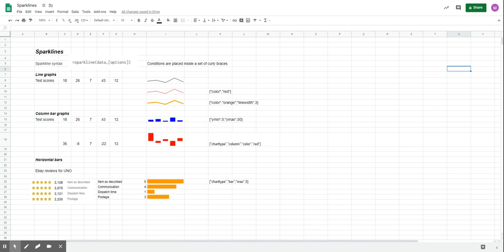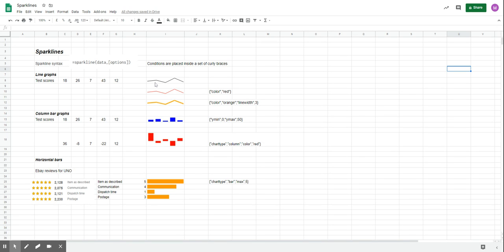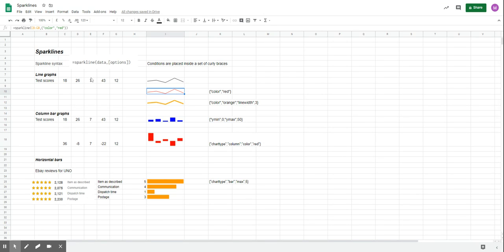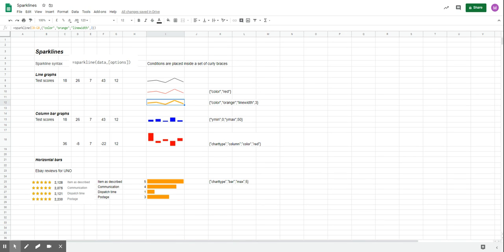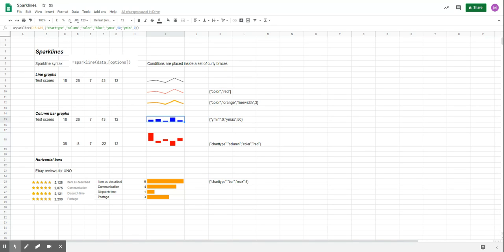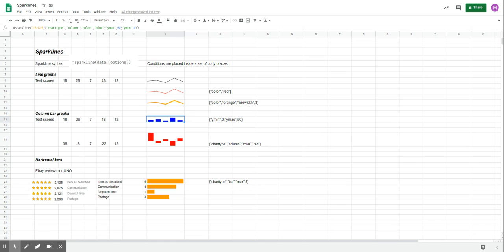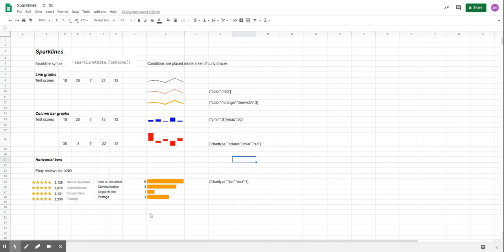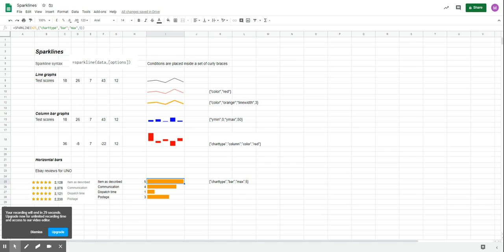Sparklines - Google Sheets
A brief introduction to using Sparklines in Google Sheets.